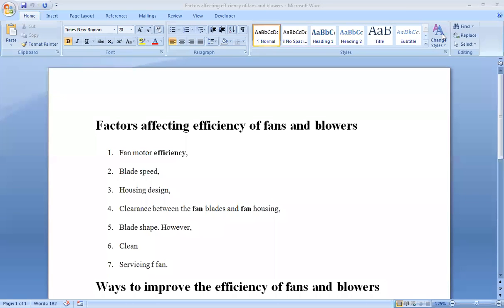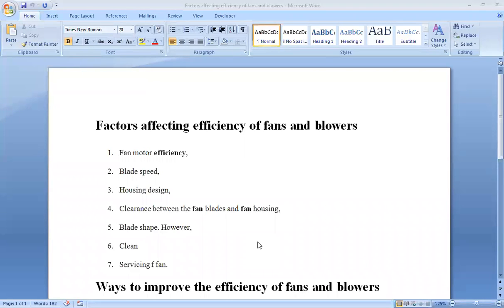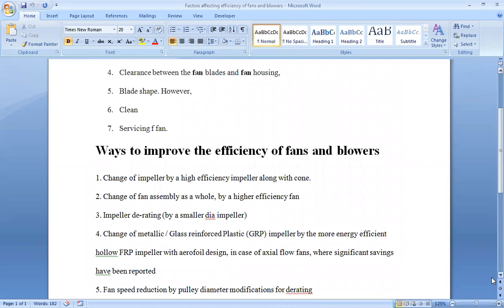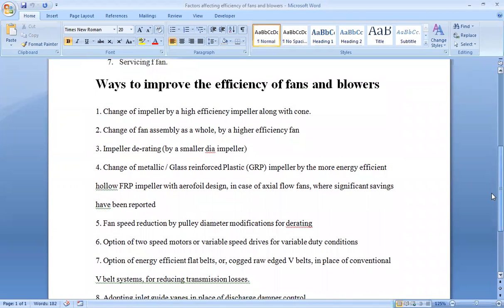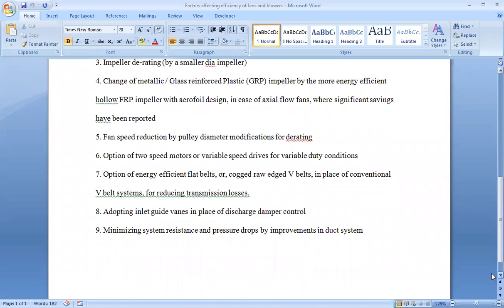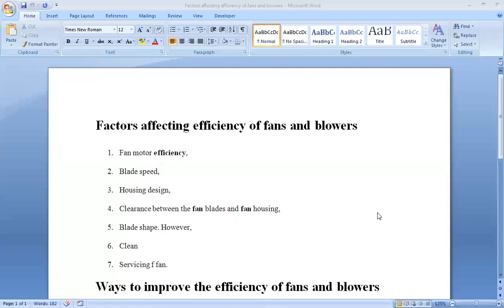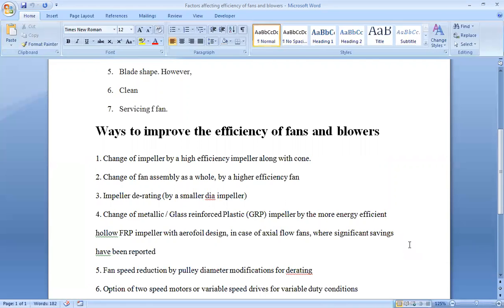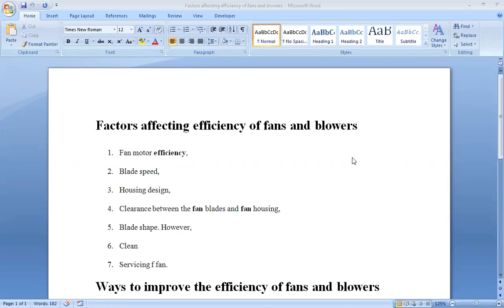Ways to Improve Efficiency of Fans and Blowers by Dr. Datta Chavan